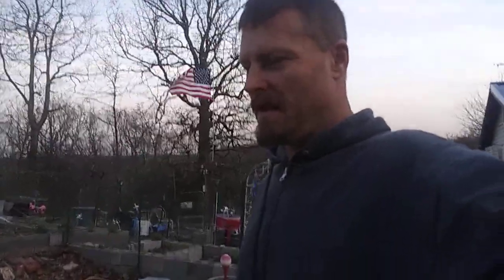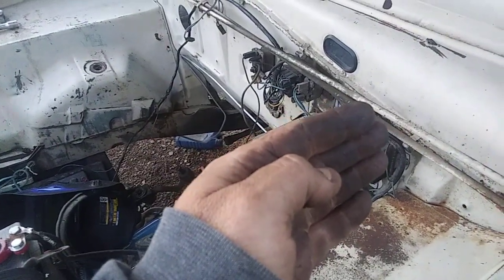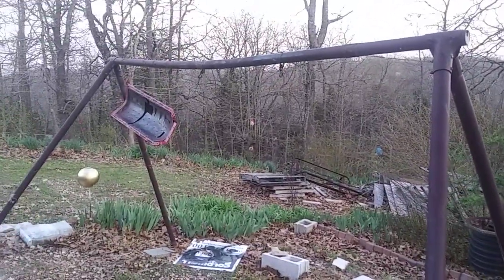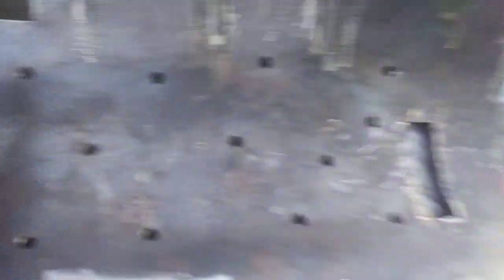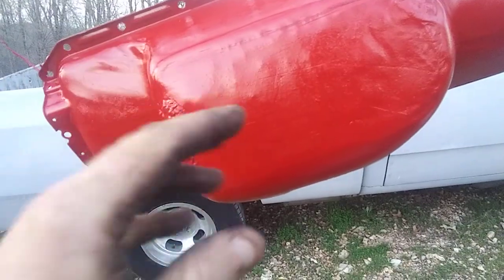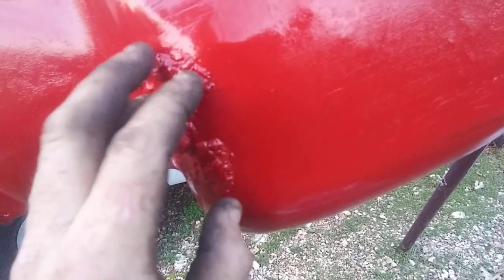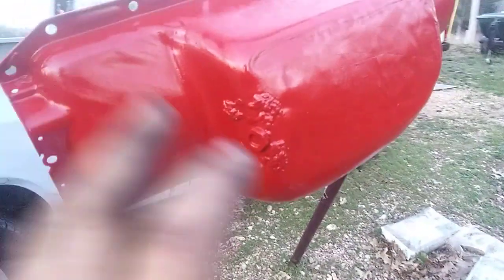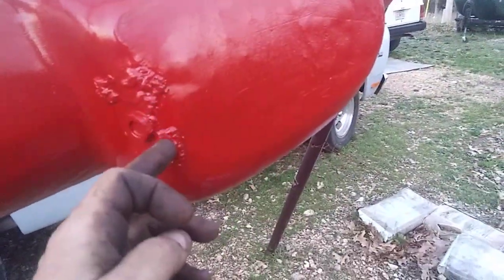SLANT 6 OILING MODIFICATIONS Part4 completed : Windage tray installed & pan primed/painted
In this 4 th and final video of the series I weld in the home built windage tray for my slant6 170 CID . I also prep , prime and paint the slant6 oil pan .